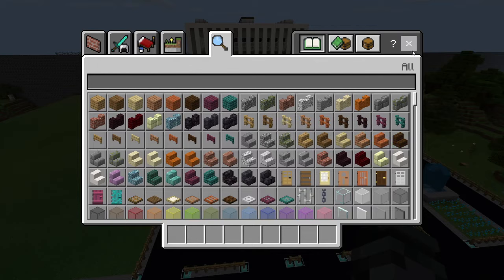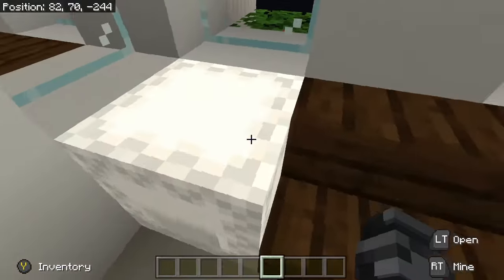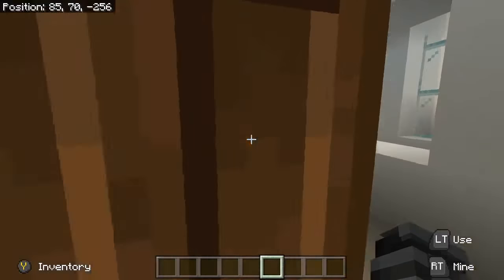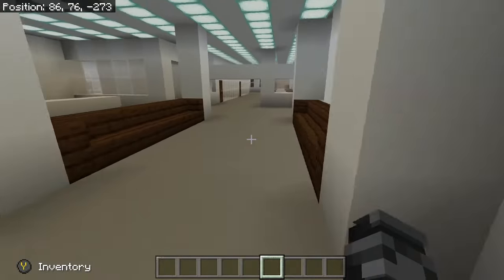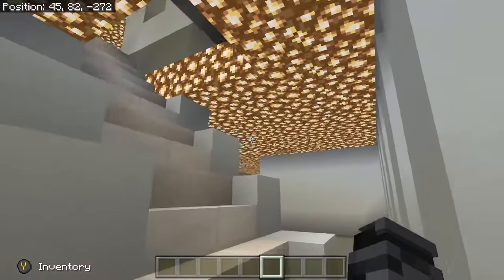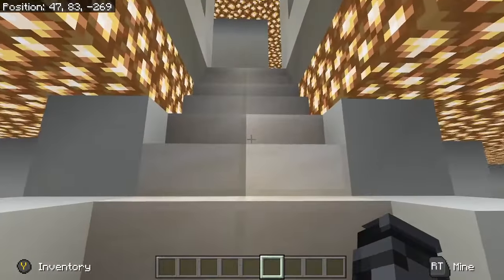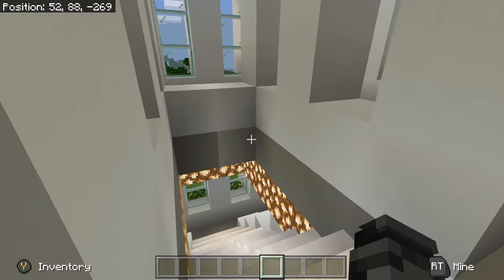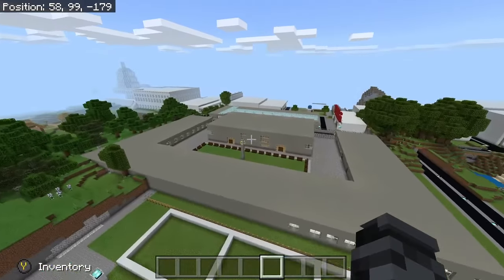The NEW Hospital in Death Beast